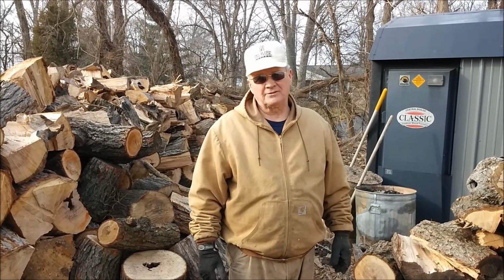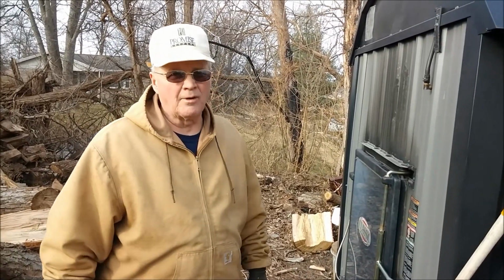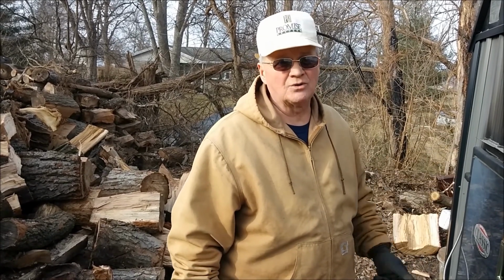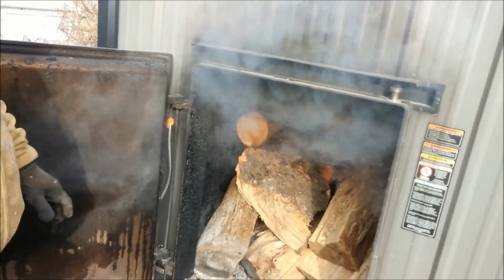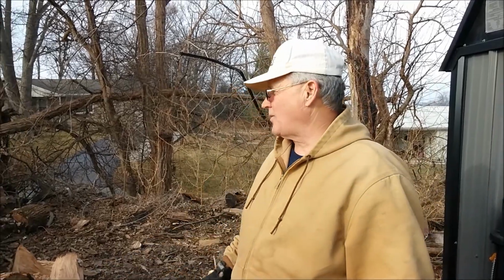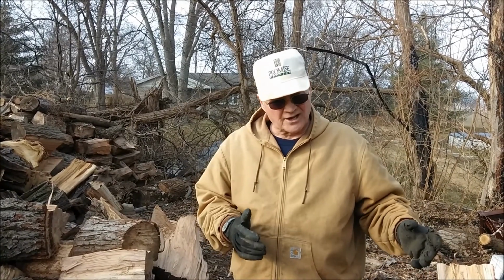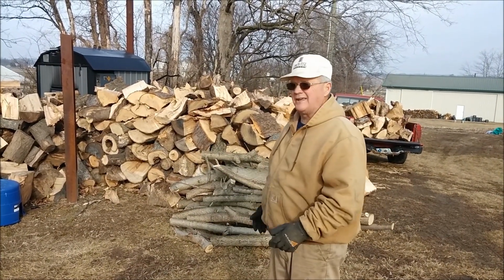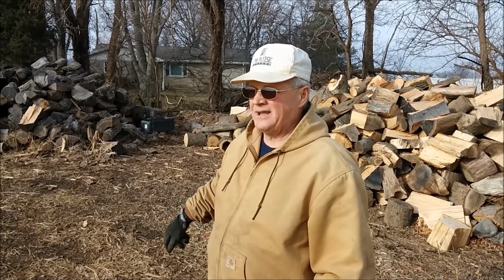Blue Collar Pastor - Splitting Wood (2015 #1)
Come join us in a new reality series with an unconventional pastor! Mike Douglas is the "Blue Collar Pastor" of Fair Haven Christ Fellowship in Cynthiana, Indiana.  In this episode, Pastor Mike tells us about the unusual hot water heating system at Fair Haven.  Then we get to see he and the guys get out the big guns to split wood for the church!